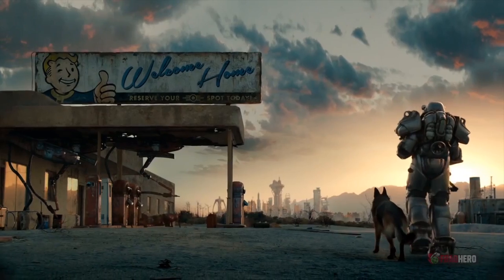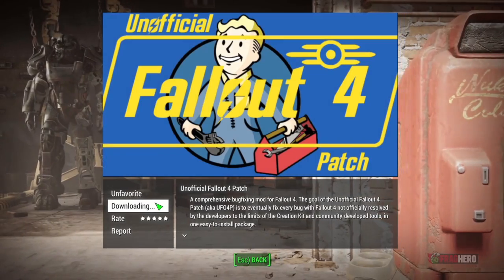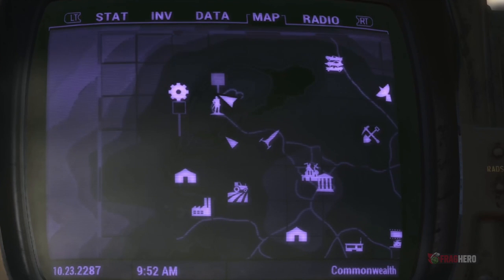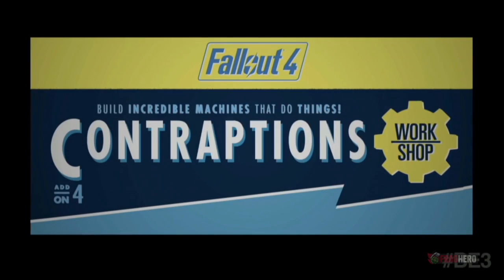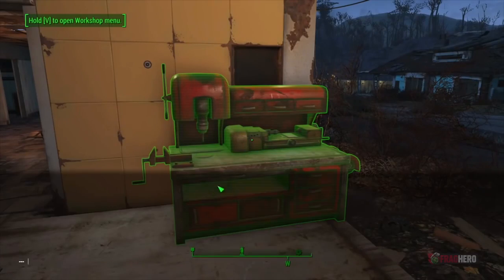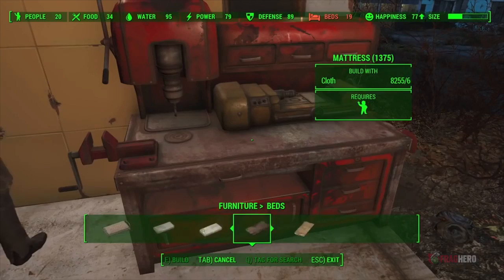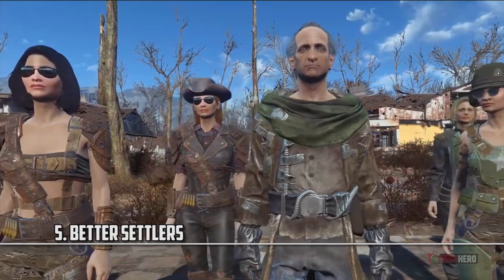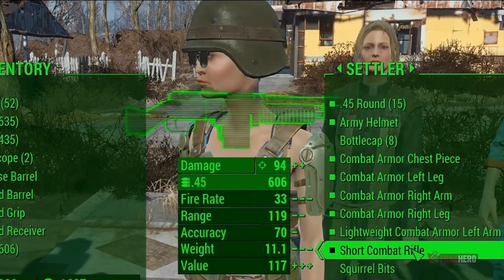10 Most Impressive Fallout 4 Mods Ever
With Fallout 4 being such a great hit among gamers and with so many people playing it today, it deserves its spot in Steam’s most played list. But we have to wonder why games like Skyrim or Fallout are still being played by so many people. And the answer to that is Mods. Of course, with so much fandom surrounding these games, downloading an amazing creation that another player has made is only a click away. So, today, let us take a look at the top 10 mods that give Fallout 4 so much life.